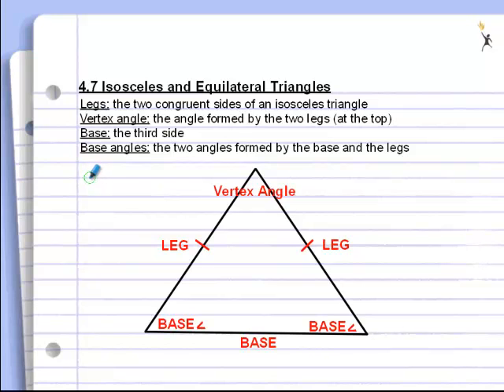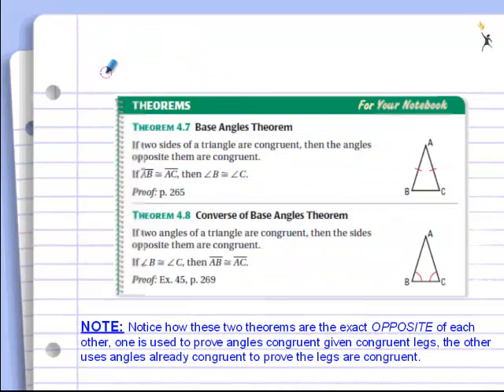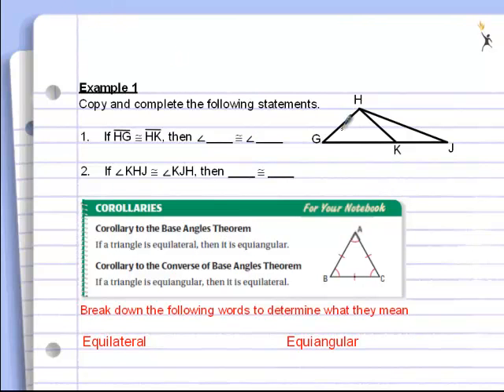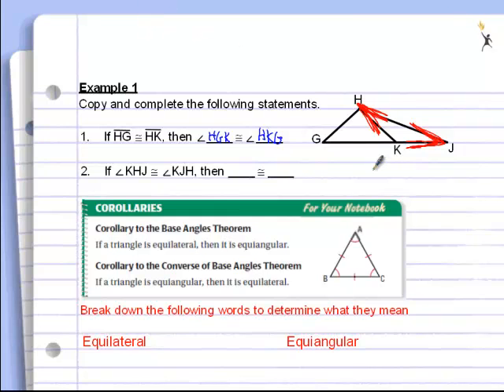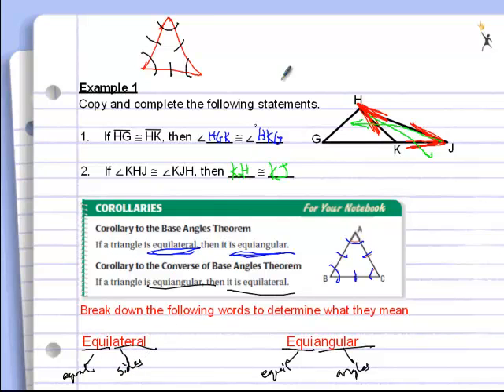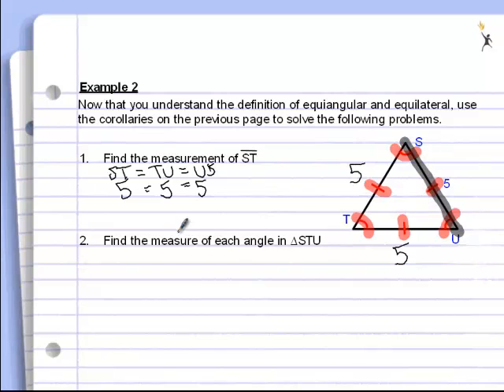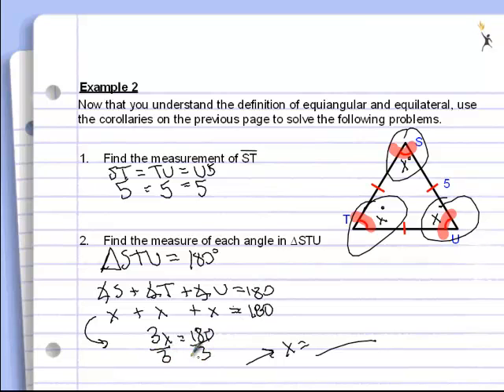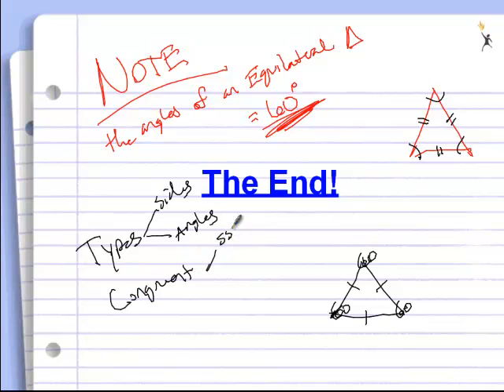Geometry 4 7